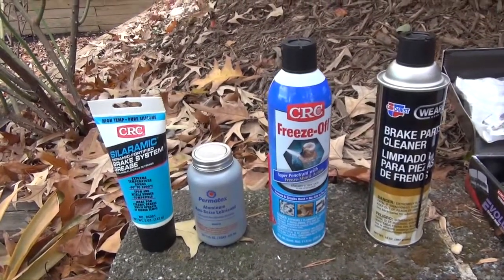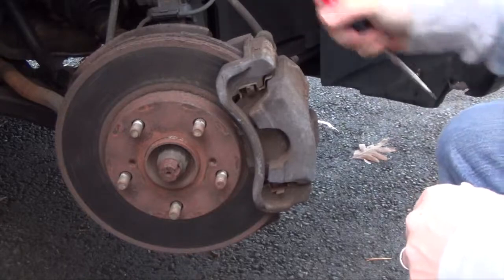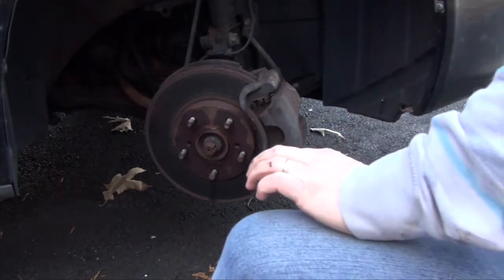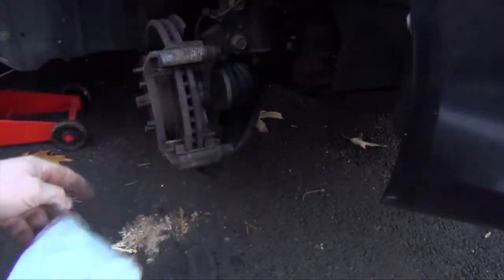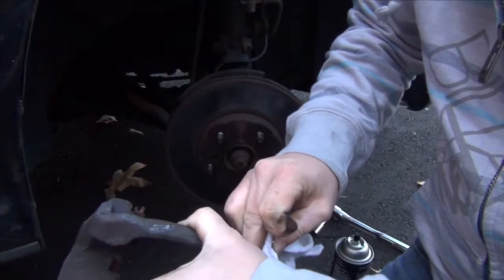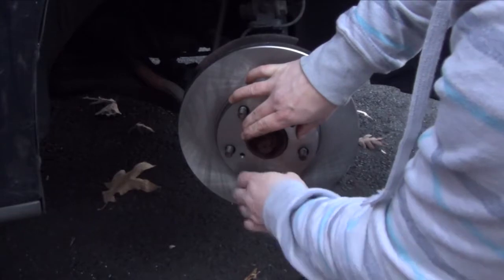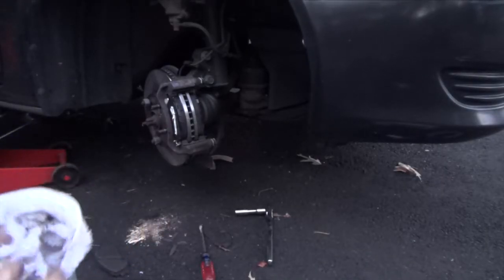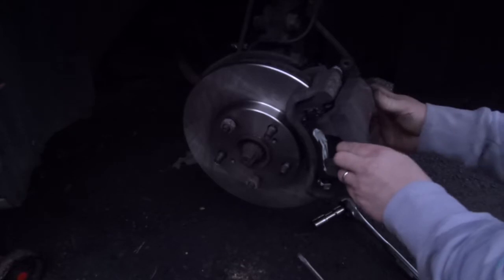Front brake pad and rotor replacement 2005 - 2006 Toyota Camry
It was time to replace my pads and rotors. I got my parts from Rock Auto.